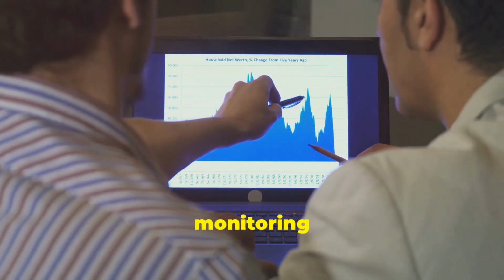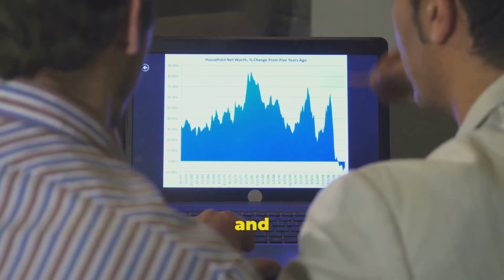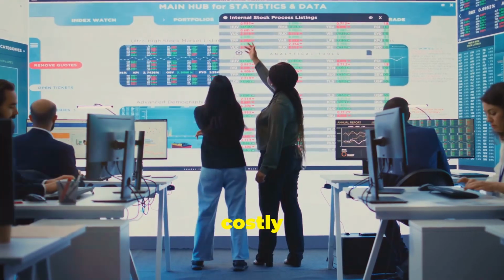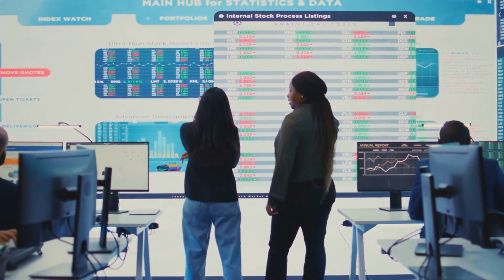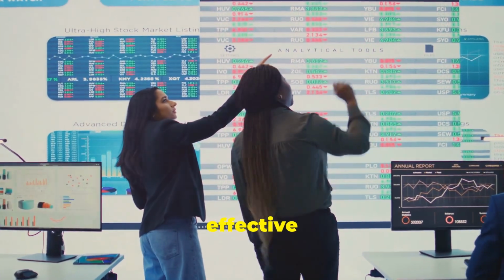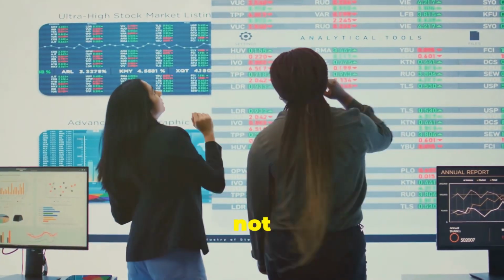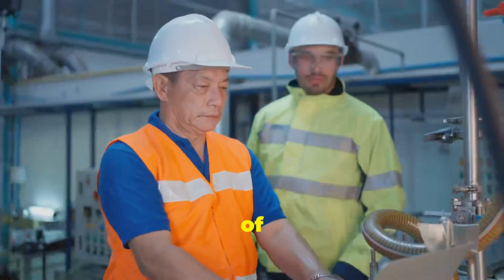Healthy vs. Unhealthy Bearings: Vibration Analysis Explained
In this video, we dive into the critical differences between healthy and unhealthy bearings using vibration analysis. Learn how to detect changes in amplitude and frequency that signal bearing wear and impending failure. We'll walk you through the differences in the frequency and waveform charts. showing how vibration patterns shift as bearings degrade and provide actionable insights to help you prevent costly breakdowns. Whether you're a maintenance professional or just getting started with vibration analysis, this video will help you spot the early warning signs and keep your machinery running smoothly.

Key topics covered:

Vibration analysis: Amplitude and frequency changes
Comparison of healthy vs. failing bearings
How to spot bearing wear and prevent failure